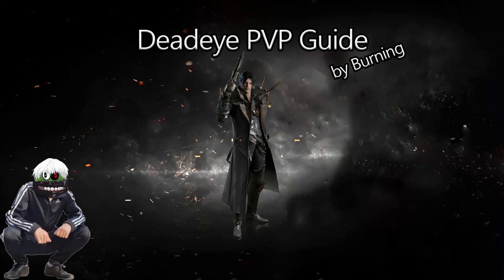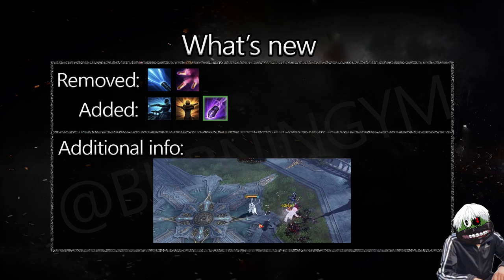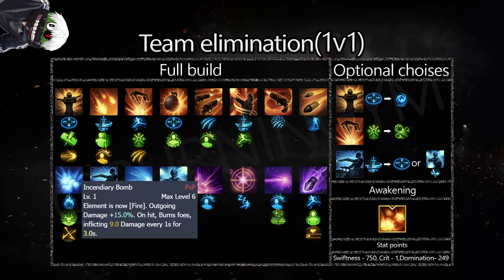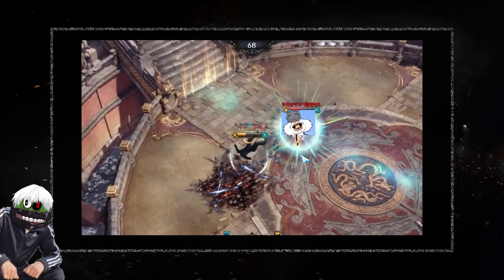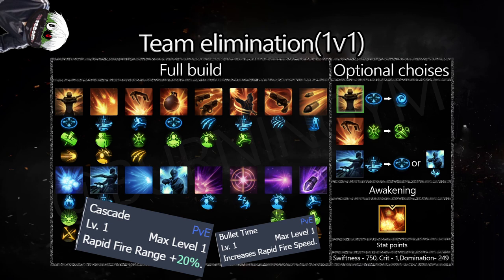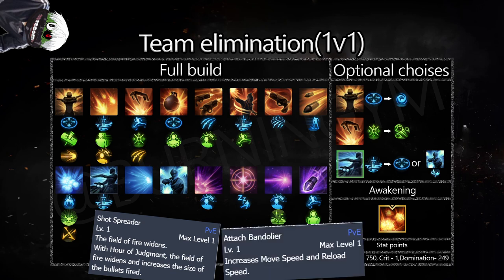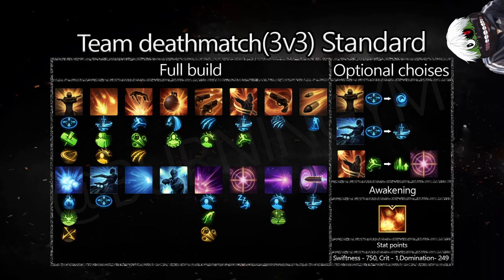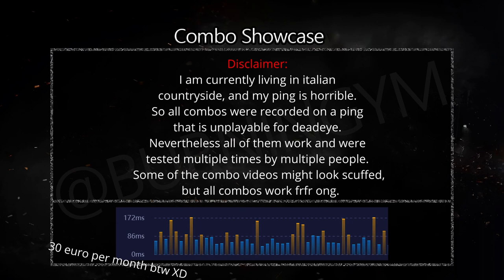Deadeye PVP Guide | Lostark |Post-rework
What i use now:
1v1:
Builds from the video:
1v1: